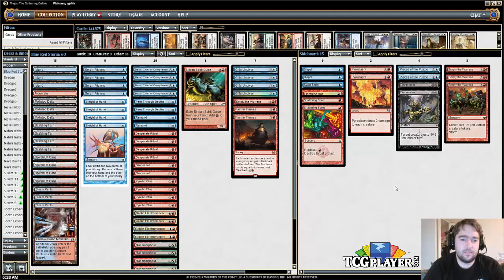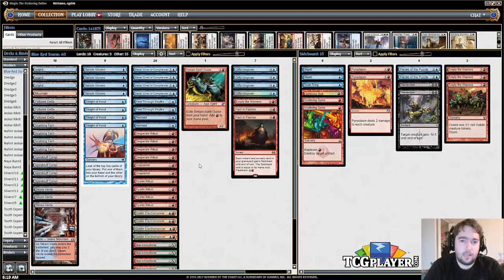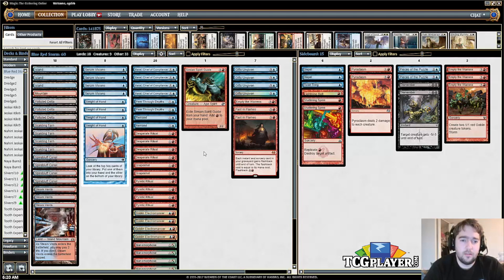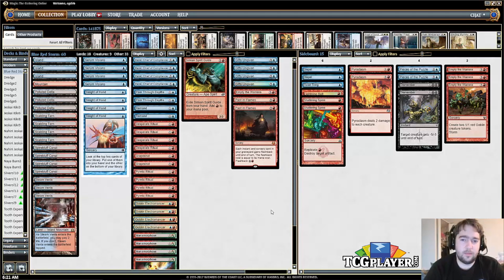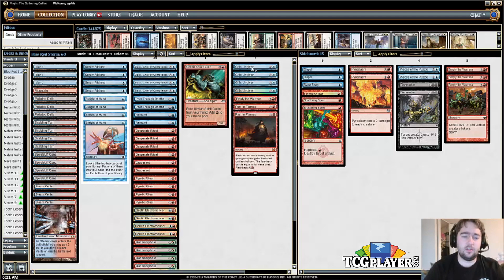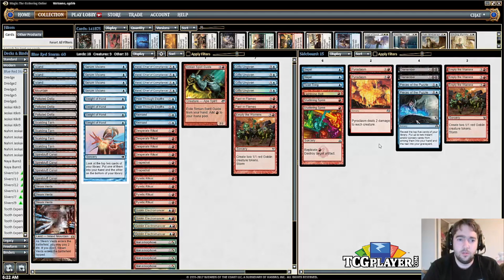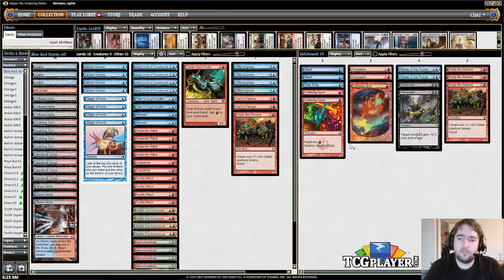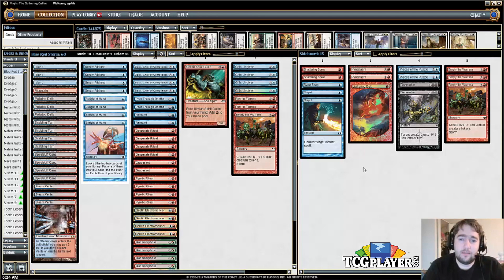[MTG] Modern Blue-Red Storm | Deck Tech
Seth whips up a storm with his Modern deck, making use of Baral and a fistfull of Grapeshot.